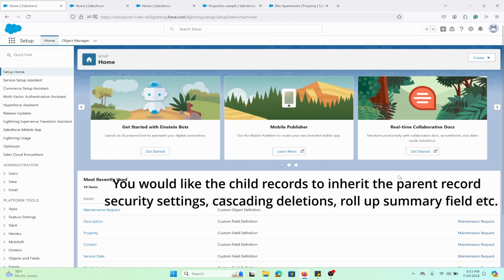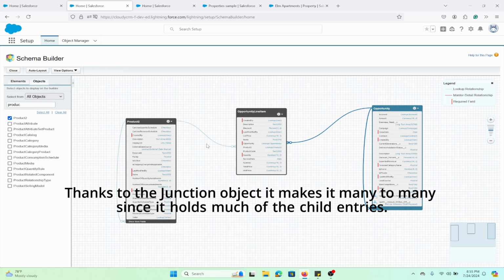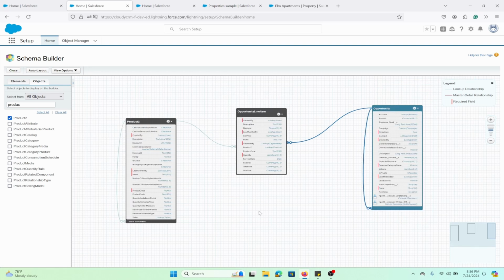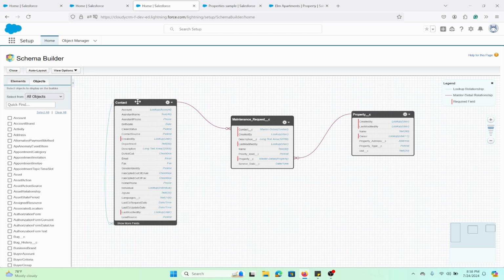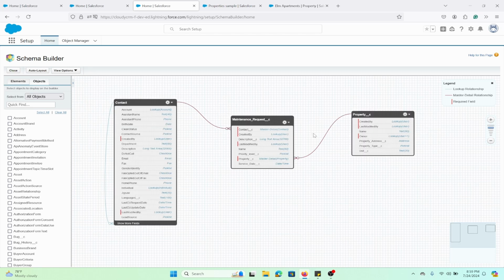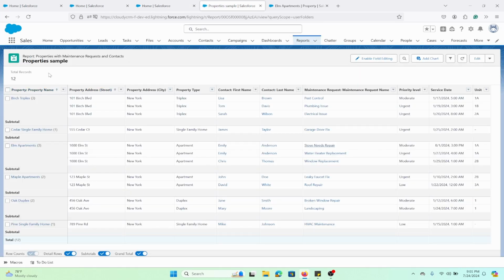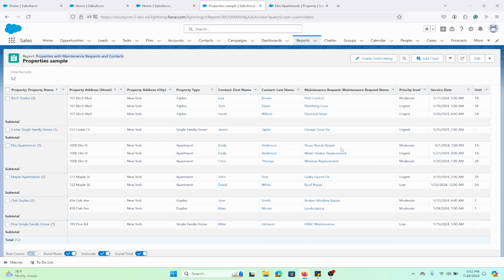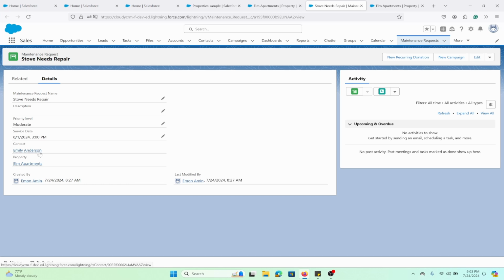Salesforce: Overview on Junction Object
In this video, I will be explaining how the junction object works in Salesforce.

A junction object in Salesforce establishes a many-to-many relationship between objects. The junction object acts as a middleman between the preceding objects whether the 2 objects are custom or standard. What is necessary is to have the master-detail relationship established with the junction object—one with each of the objects.

The purpose of this is to offer flexibility when relating records from multiple parent records to multiple child records.

An example already made in salesforce is the opportunity-product object (which is a junction object) This is in between the opportunity and product object in salesforce. Because many opportunities can have many products or many products can be associated with many opportunities.

The advantages of a junction object:
Better reporting on related records.
Workaround complex scenarios and scalability to have data organized in the appropriate manner.
Better data management.

Let's go through the example together.

We will use 3 objects:

Your team works in real estate owning multiple properties from apartments to triplexes. Your business rents out one of the owned real estate.

Properties: This object will store information about your rental properties, including address, unit number, square footage, and property type (apartment, single-family home, etc.).

Maintenance Requests: This object serves as the central hub for capturing and managing tenant requests. It can include fields like:
Description of the issue
Priority level (urgent, moderate, low)
Attachments (to document the issue)
Service date/time

Tenant (Using Contacts Object): Links the request to the specific tenant who submitted it.
The junction object will be maintenance requests. There could be many properties with many tenants. Properties can have many tenants and many tenants can live in one of those properties.

The Relationship Breakdown

Properties and Maintenance Requests: A single property can have multiple maintenance requests. This is a one-to-many relationship. For example, a single apartment building (Property) might have multiple maintenance requests (Plumbing, Electrical, etc.).

Tenants and Maintenance Requests: A single tenant can submit multiple maintenance requests. This is also a one-to-many relationship. For example, a single tenant might report multiple issues within their apartment.

Tenants and Properties: A tenant can occupy one or more properties (e.g., a family renting multiple units in the same building). This is a many-to-many relationship, as a tenant can be associated with multiple properties and a property can have multiple tenants. This is often handled in Salesforce by using a junction object, but in this simplified example, we used the Tenant object directly to link to the Properties object.

Once the objects are available in your Salesforce instance.
From object manager
Select junction object (in this example it is the Maintenance requests object)
Click on field and relationships
 click new
select Master-detail relationship
select the object you want to relate it to
Add the field name of your choice or it could be the default
Complete the rest of the field creation steps.

Resources:
Many-to-many relationship

***Time Stamp***
00:00 - Intro
00:53 - Example Opportunity and Product object
01:40 - Advantages
02:03 - Custom example explanation
03:55 - Sample report
04:35 - Looking at an example record
05:17 - Outro